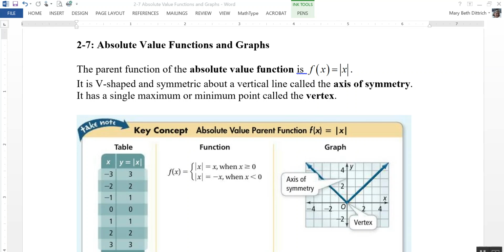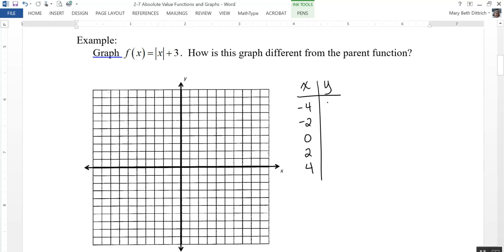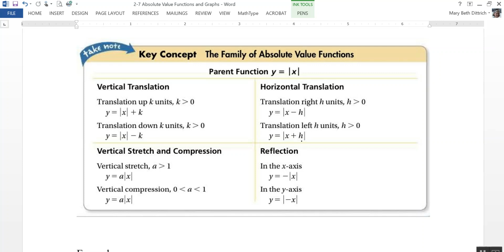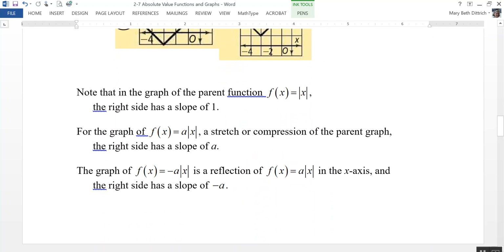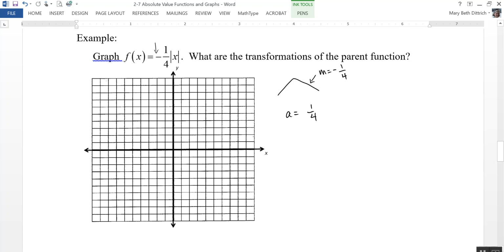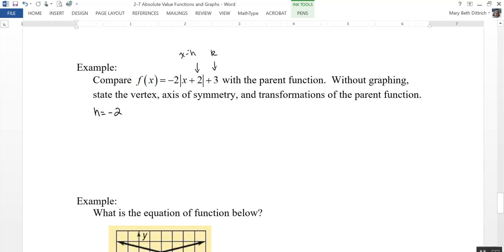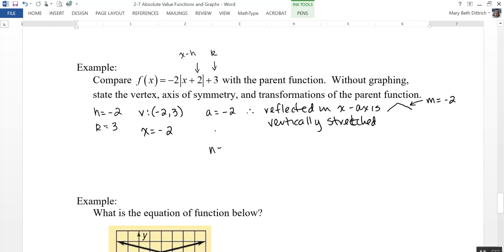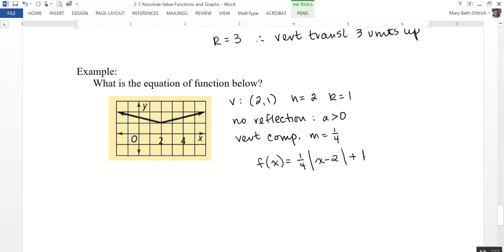2-7 Absolute Value Functions and Graphs